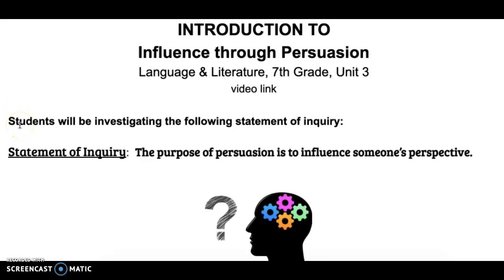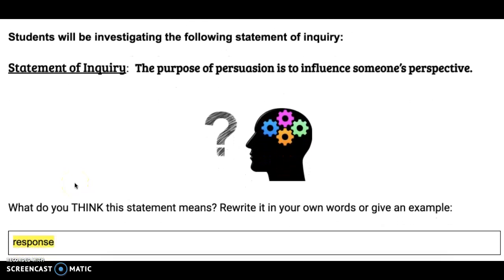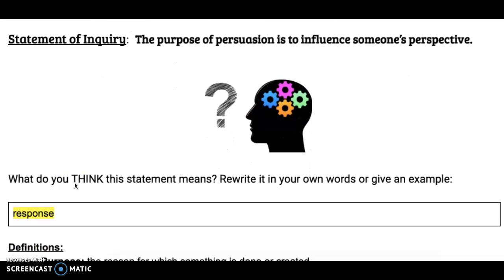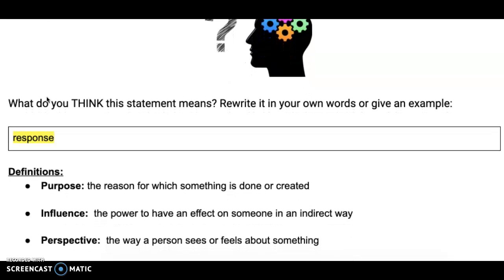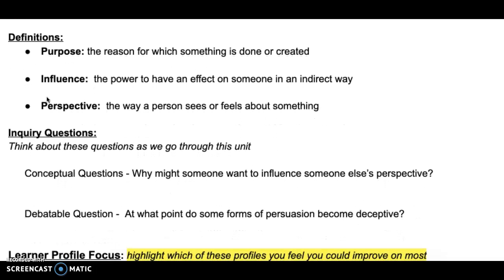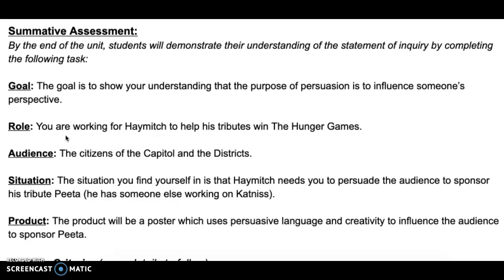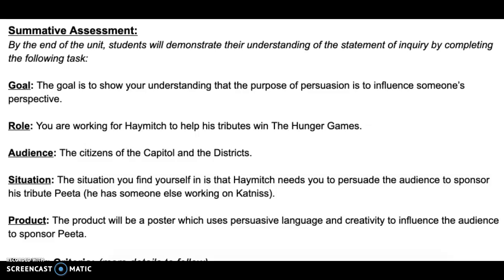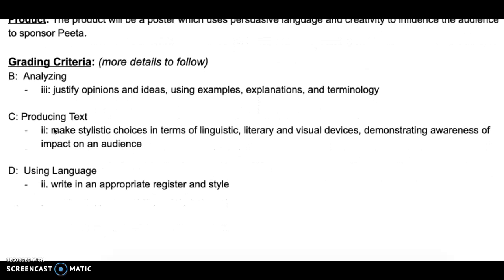L&L7 Intro to Unit 3